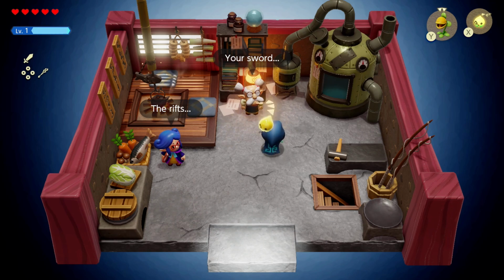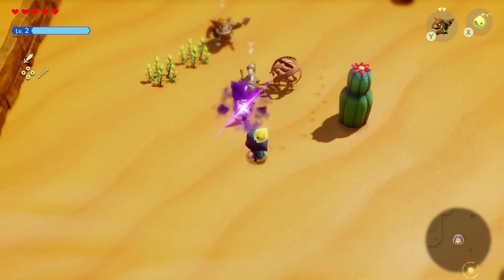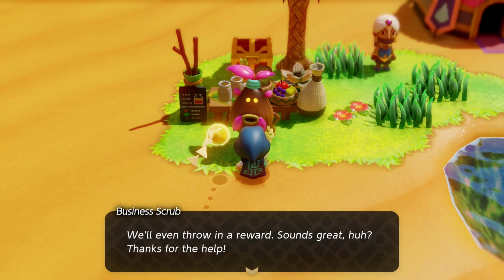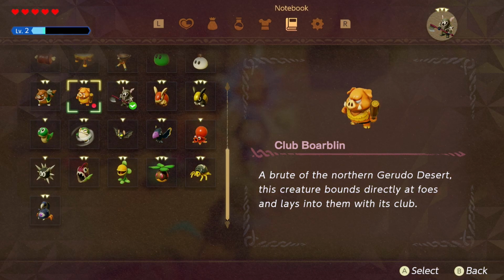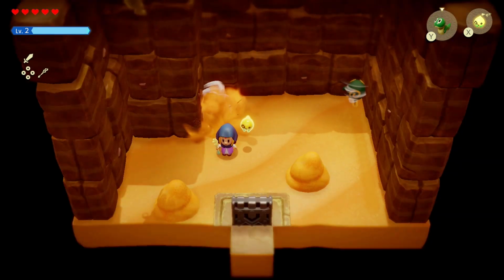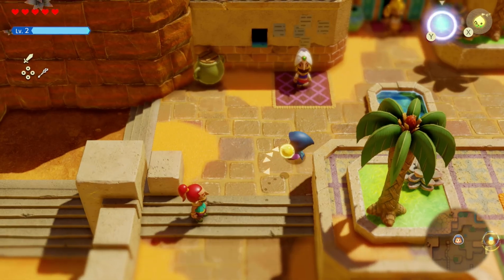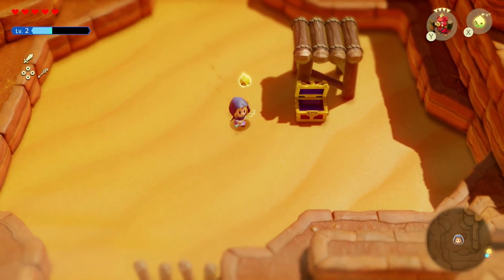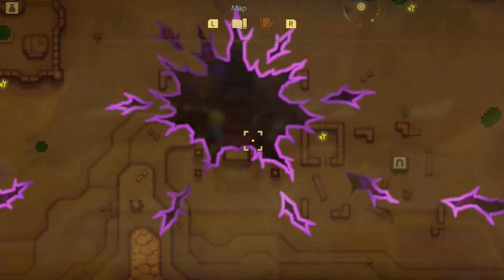The Legend of Zelda: Echoes of Wisdom - Gerudo Desert, Gerudo Town and Meeting Dohna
In this session of The Legend of Zelda: Echoes of Wisdom we make our to the Gerudo Desert as we explore around, finding the Oasis. Then we travel to the Gerudo Town as well as meet Dohna where the Gerudo Sanctum is.